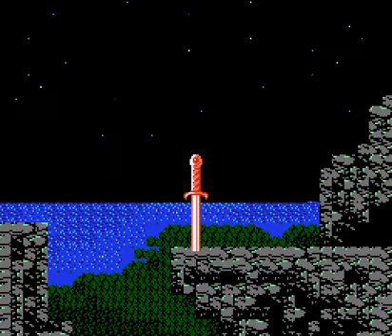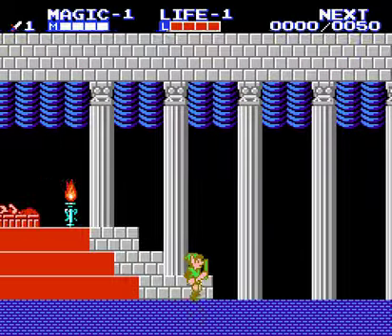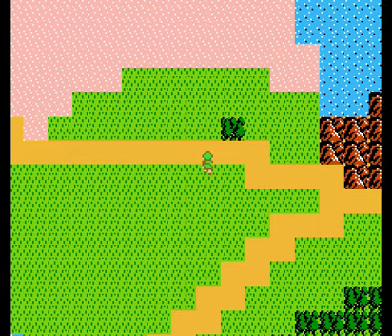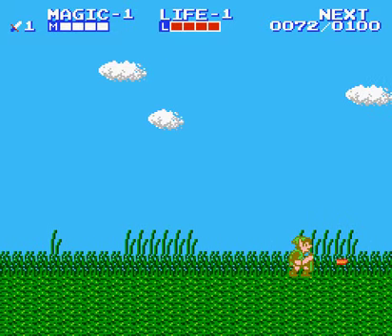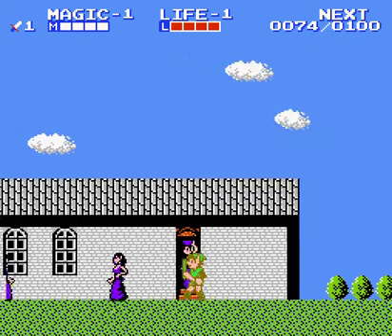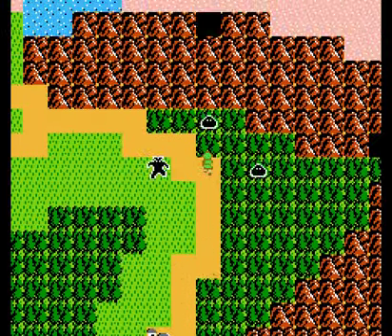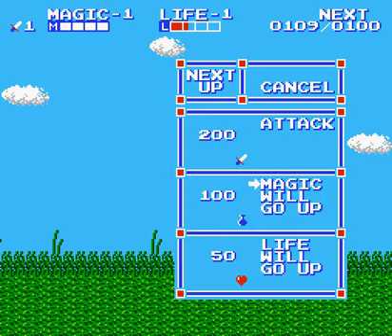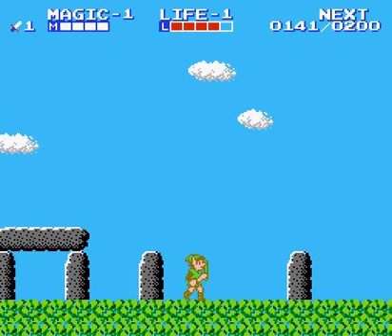A Guided Tour of Zelda II: Part 1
Part 1 of hopefully several, if you guys like it enough...  I'm really feeling my way around here.  Let me know what you think, hmm?